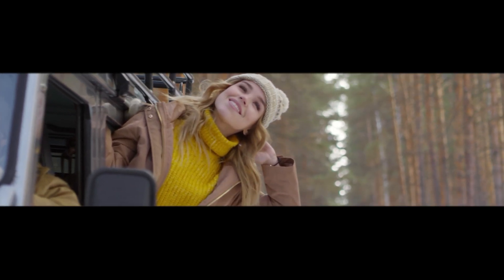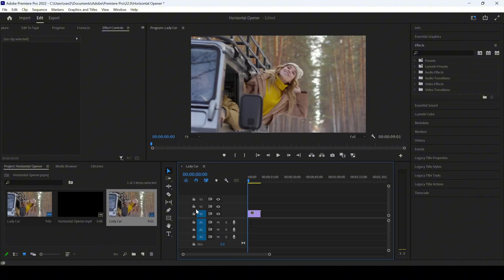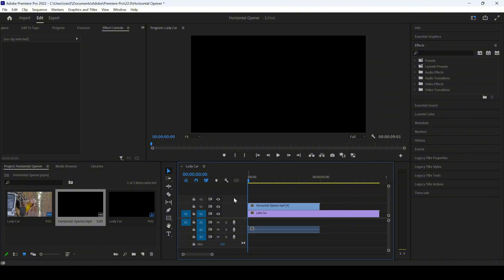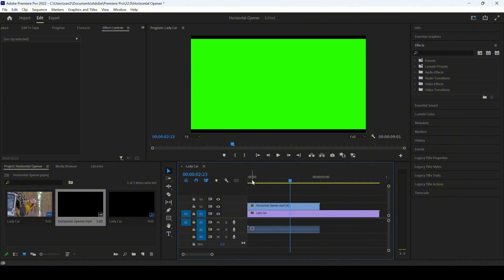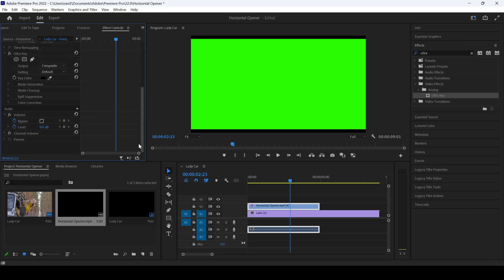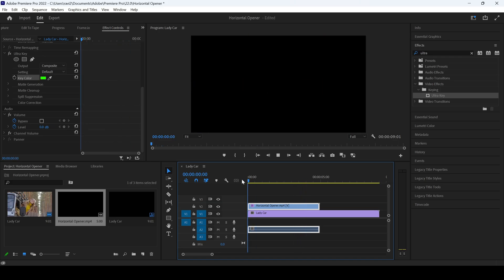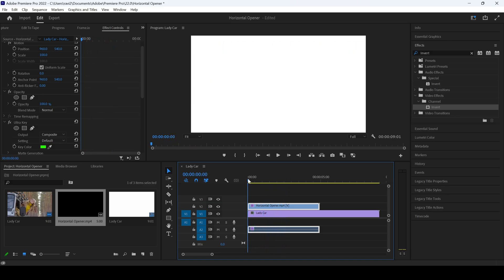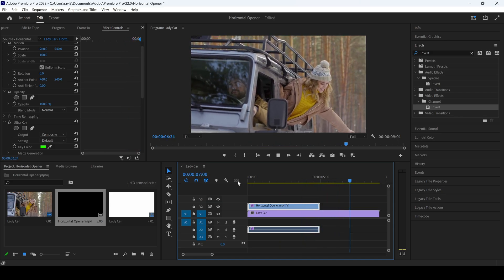How to make Opening Shot with Black Bars - Adobe Premiere Pro Tutorial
In this adobe premiere pro tutorial, we will be learning to make horizontal opening shot with black bars and we will be doing that in a very simple way. We will make sure to fit the overlay completely over our footage and then use ultra key effect to chroma key the green screen element.